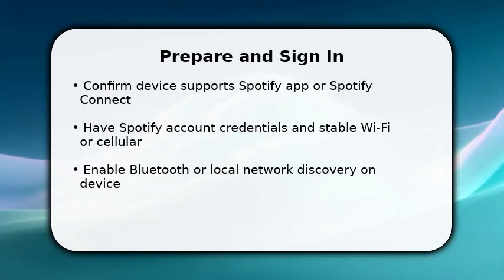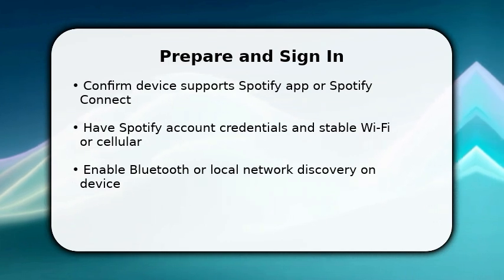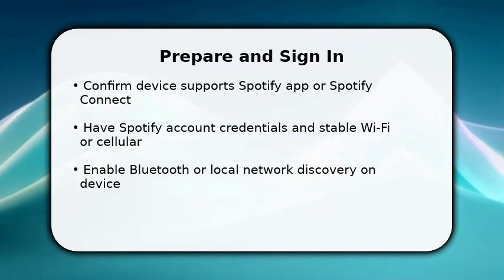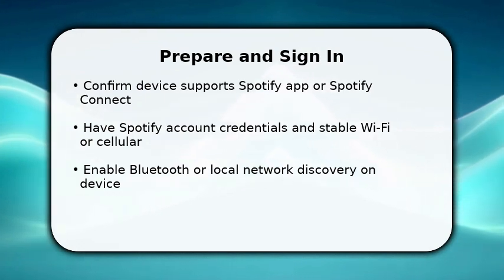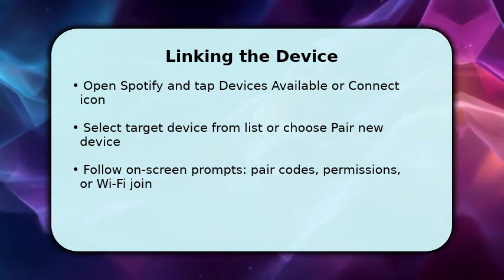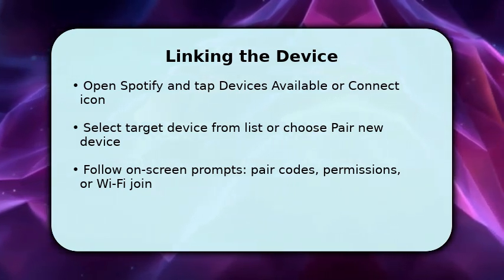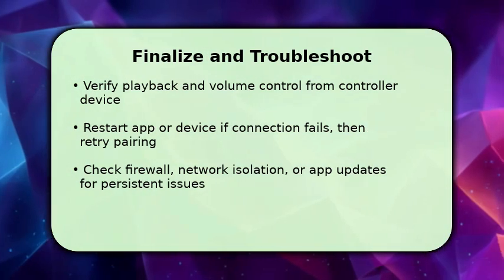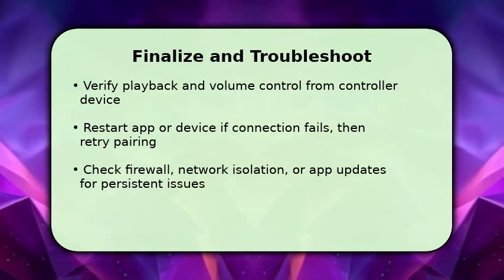How to Connect a Device to Spotify (full Guide)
How to Connect a Device to Spotify (full Guide) | 🔒 Surfshark VPN Deal — Stay private and secure. $1.99/mo + 3 Months Free ▸

Discover the step-by-step process of linking your device to Spotify with our comprehensive guide. From setting up accounts and installing necessary apps, to troubleshooting common issues - we cover it all in this detailed video tutorial.

Spotify, connect device, setup account, install app, troubleshooting Spotify